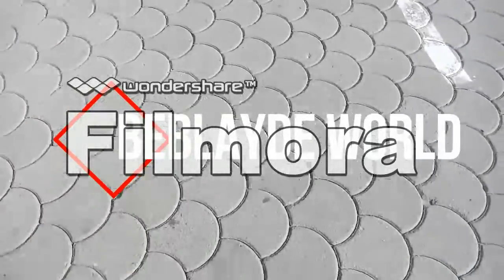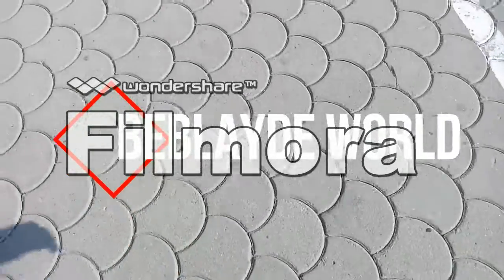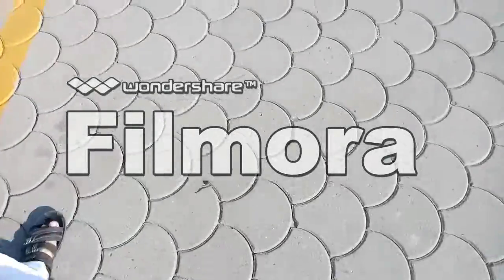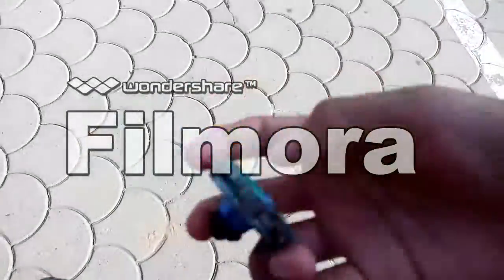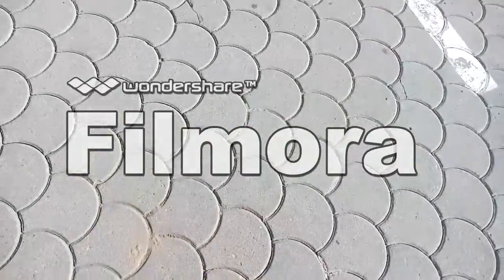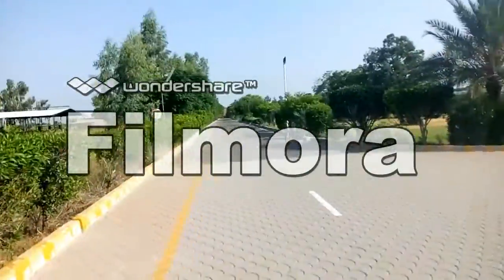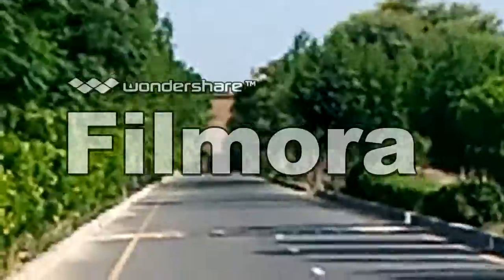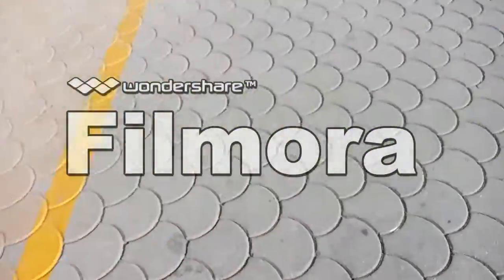BEYBLADE DROP TEST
Beyblade: Metal Masters, known in Japan as Metal Fight Beyblade Explosion (メタルファイト ベイブレード 爆 Metaru Faito Beiburēdo Bakuhatsu), is the 2010 sequel to the anime television series Beyblade: Metal Fusion. Like its predecessor, Beyblade: Metal Masters is based on Takafumi Adachi's manga series Beyblade: Metal Fusion, which itself is based on the Beyblade spinning top game from Takara Tomy. The 51-episode series was produced by d-rights and Nelvana under the direction of Kunihisa Sugishima.[1] The series was first broadcast on TV Tokyo in Japan between April 4, 2010 and March 27, 2011. The English series with English opening in Australia on Cartoon Network July 25, 2011,[2] later on Network Ten on November 8, 2011 at 7:30 am and United States on Cartoon Network on August 20, 2011 at 10:30 am.[3] On Canada on YTV September 10, 2011 at 11:30 am.

This series began in Finland on MTV3 November 12, 2011 and finished on August 25, 2012 broadcasting every Saturday at 10:45 am. However, the previous series Beyblade: Metal Fusion was entirely skipped. It is presented with a Finnish dub.

Latin America had sneak preview on July 7, 2012 at 8 am and August 24, 2012 on Disney XD and premiered September 3, 2012 at 1:30 pm, and Brazil had sneak preview on August 12, 2012 at 9 pm and premiered September 3, 2012 on Disney XD.

Two pieces of theme music were used for the opening and closing themes. The opening theme is "Galaxy Heart" (ギャラクシーハート "Gyarakushī Hāto") performed by YU+KI, and the ending theme is "It Goes Over the Sky" (大空を越えてゆけ "Ōzora wo Koete Yuke"), performed by Odoriba Soul.[1] Beyblade: Metal Masters wollowed by a second sequel, Beyblade: Metal Fury.
I donot own any of the episodes